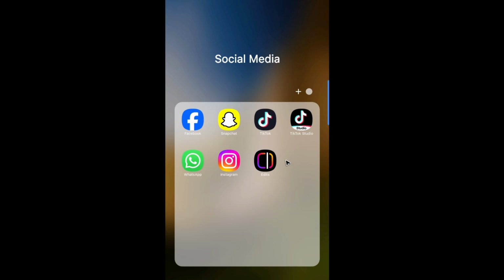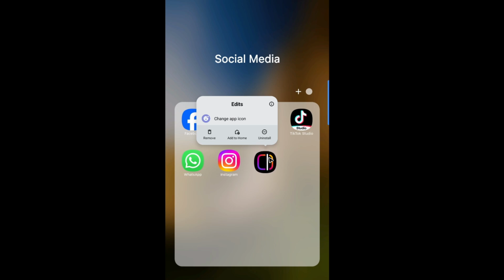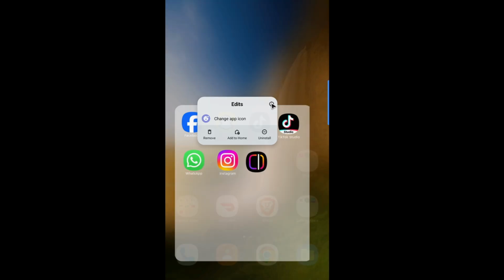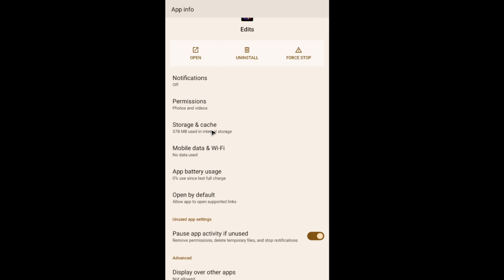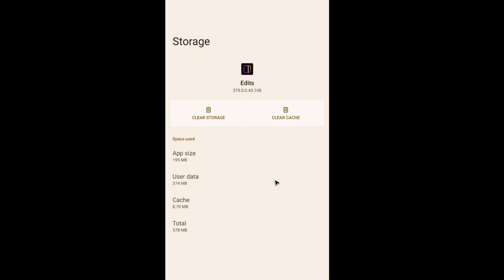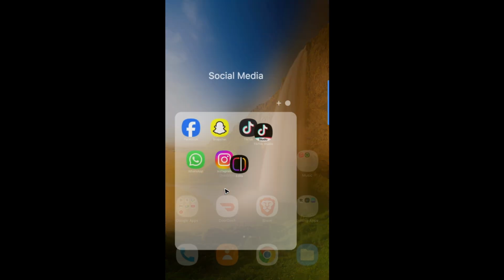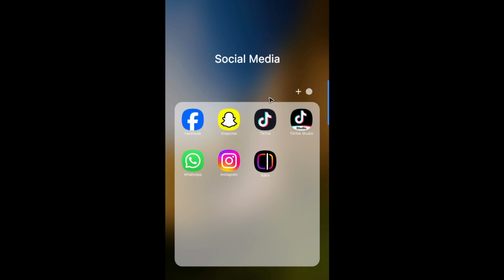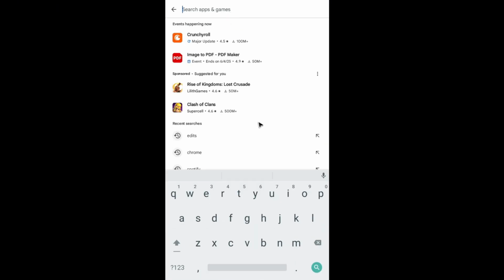How to FIX App Crashes in Instagram Edits (Step by Step)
Is the Instagram Edits app crashing or freezing while you're working? This tutorial shows you how to troubleshoot common issues that cause crashes, from updating the app and clearing cache to checking device compatibility. Follow these steps to keep your editing smooth and interruption-free.